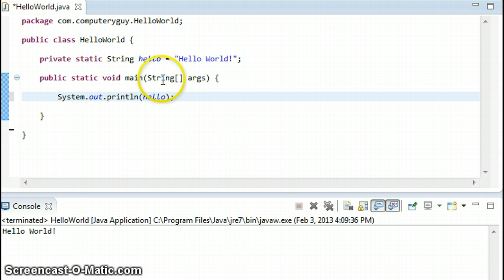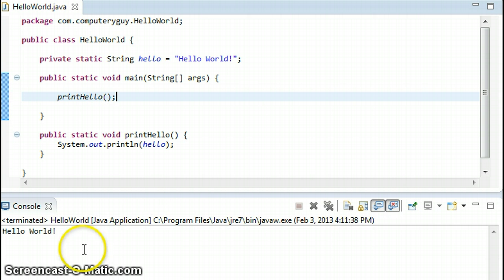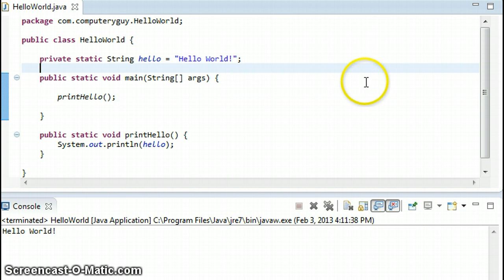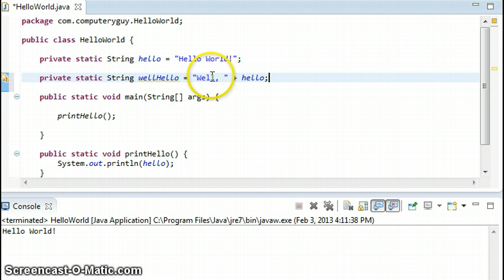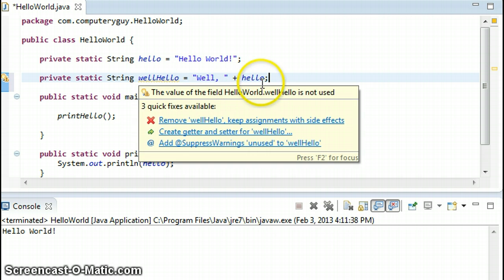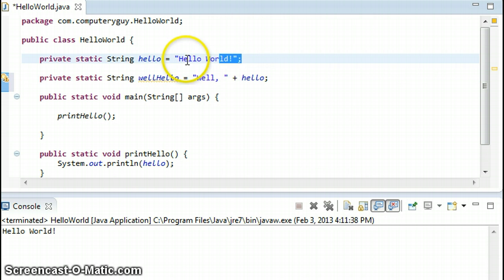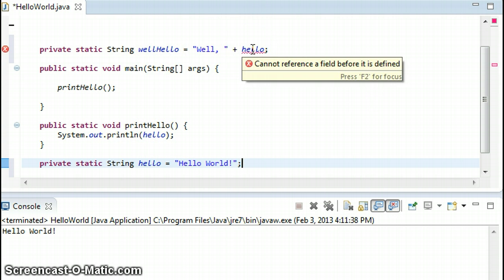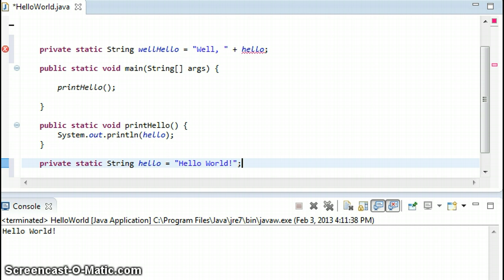Variable Scope: Instance Variables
Going more in depth on instance level variables and where they can be used.